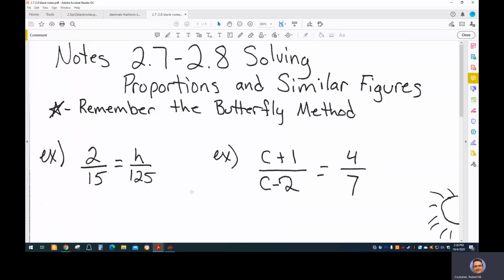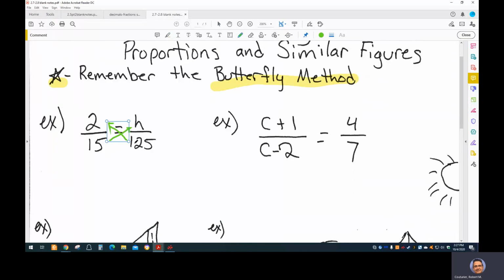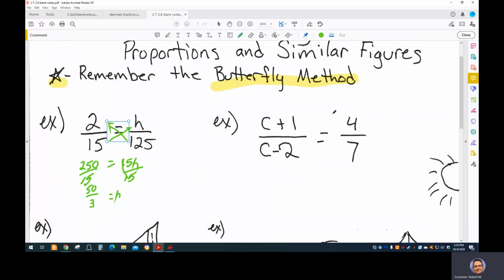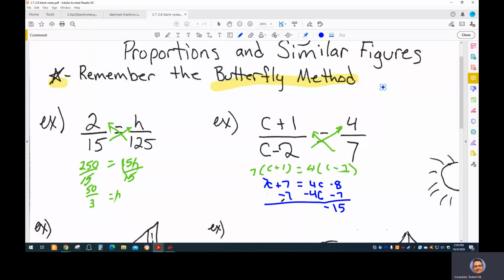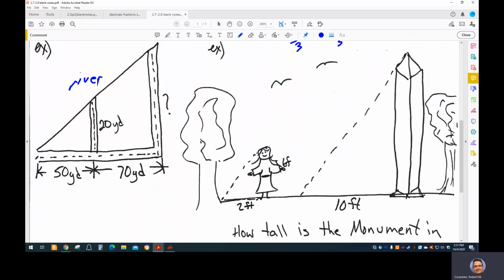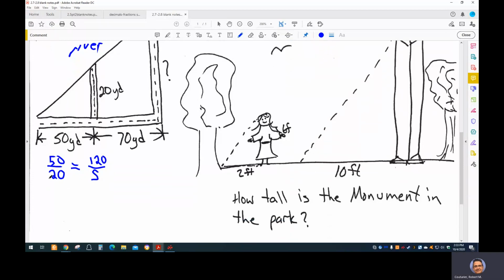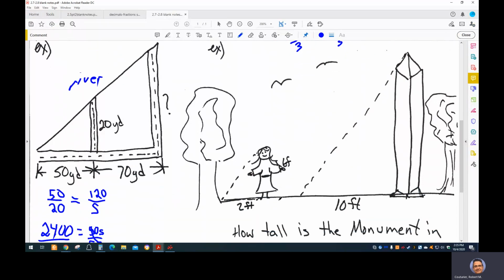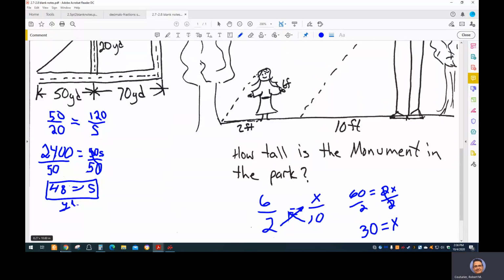Solving Proportions and Similar figures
creating and solving equations from figures. Using proportions and cross multiplication!